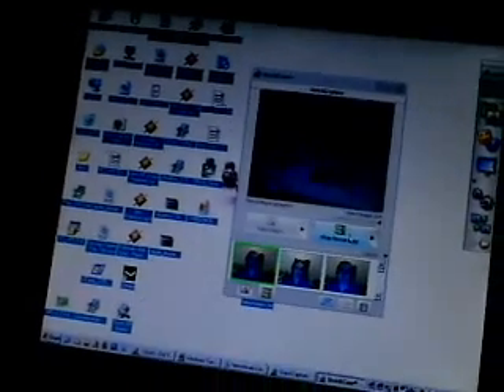Crysis 8800 GT (1) and Watt Usage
Power requirements / single card performance at 1024x768 4X anti-aliasing.